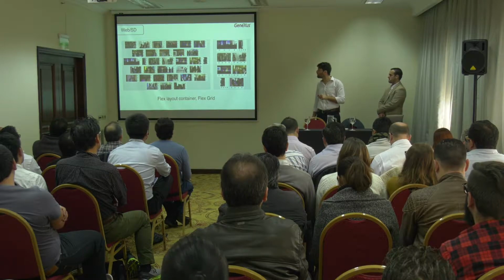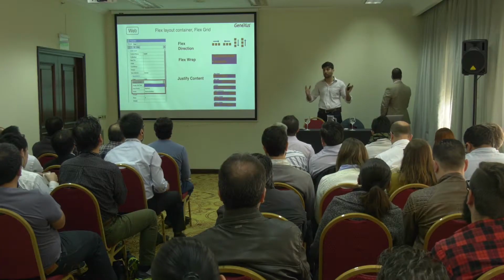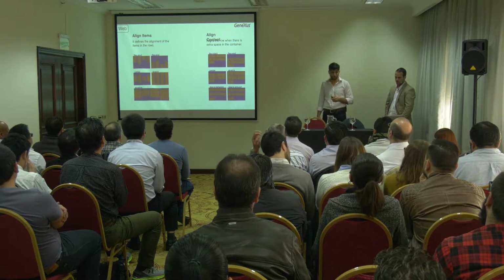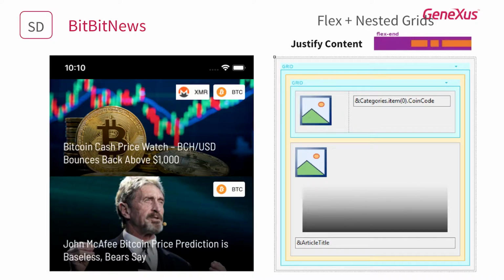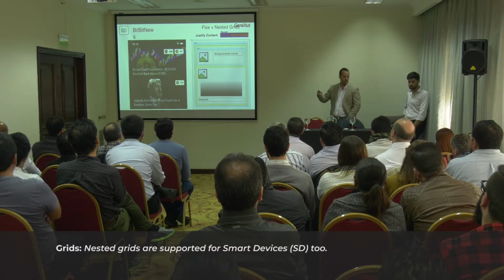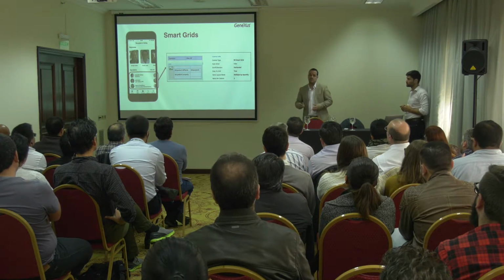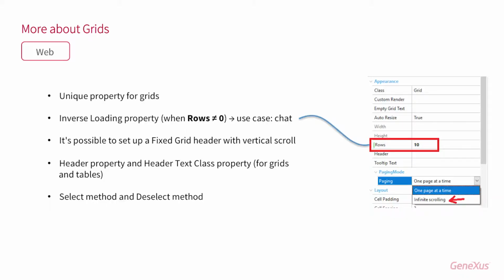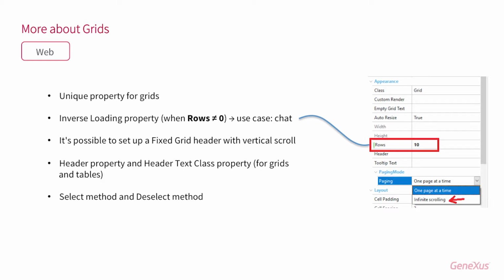Streams of information and more about Web and SD Grids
More flexible layouts, and grids (Flex Layout, Flex Grid, Smart Grid) to make information flow and be better located on screen, depending on the actual size of every information element. Some enhancements for grids.